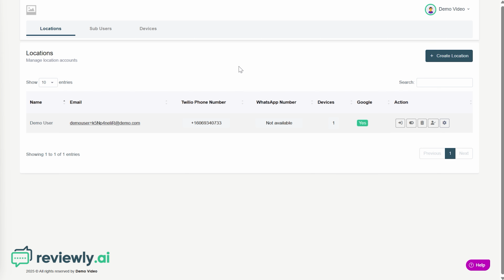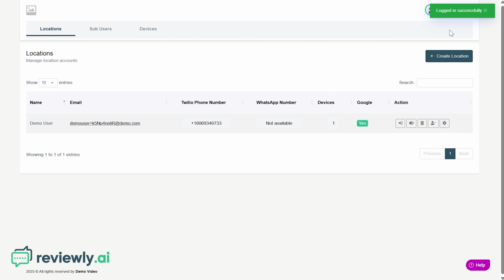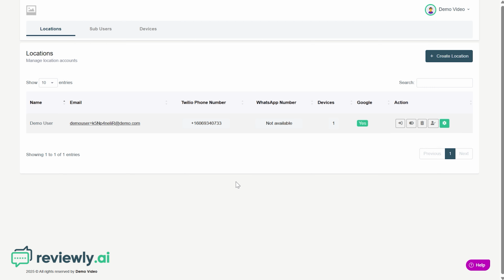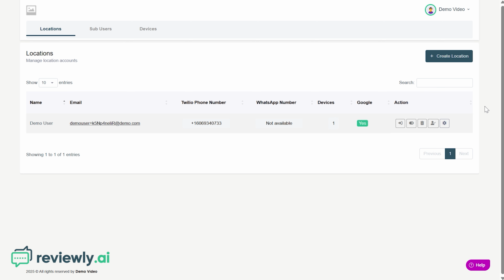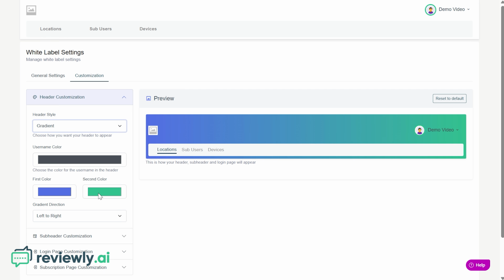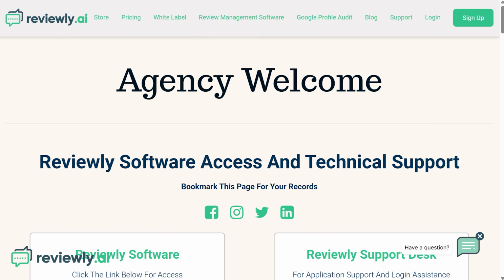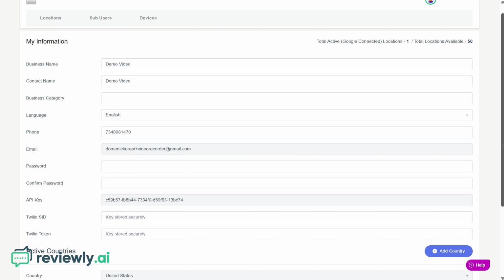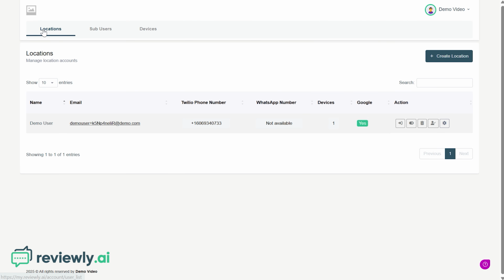Agency Setup & Overview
Welcome to your complete Agency Setup & Overview. In this step-by-step walkthrough, we’ll show you how to unlock, configure, and customize your Reviewly.ai white-label dashboard so your agency is ready to scale from day one.

Inside this video, you’ll learn how to:

Log in to your dashboard and navigate demo locations

Impersonate client locations and manage accounts

Enable integrations, reset passwords, and manage subscriptions

Customize your white-label branding (logo, subdomain, favicon, and colors)

Update agency information, API keys, and Twilio SID/token

Add international countries for expanded messaging campaigns

Access built-in support, training, and knowledge base resources

By the end of this video, your Reviewly.ai white-label agency dashboard will be fully customized, secure, and connected to your Twilio messaging services—ready to impress clients and deliver results.